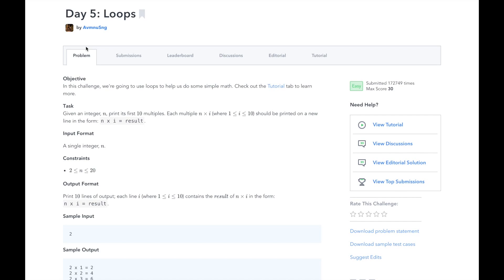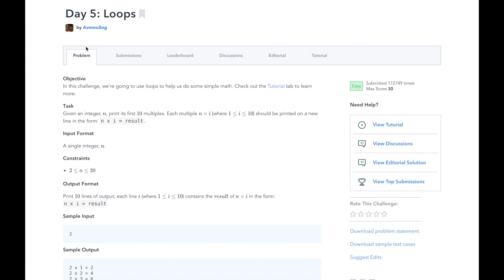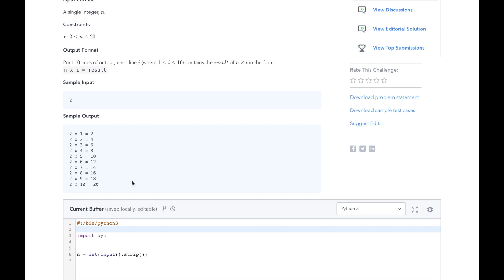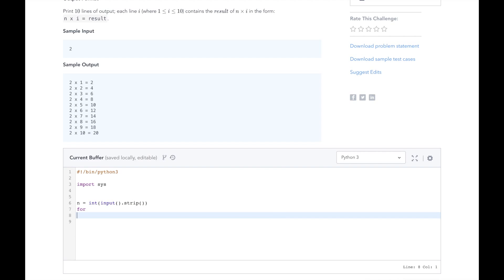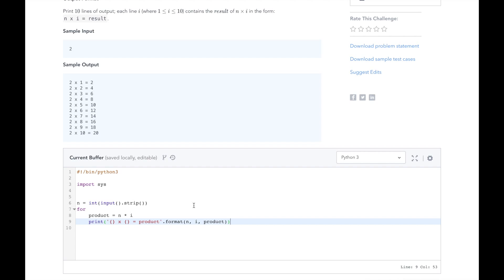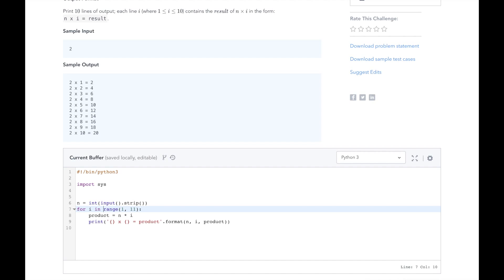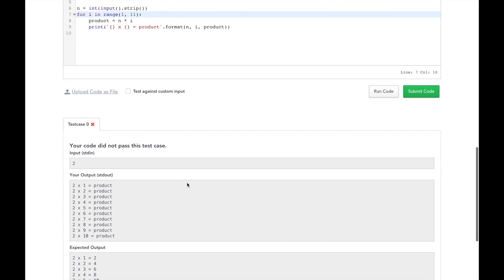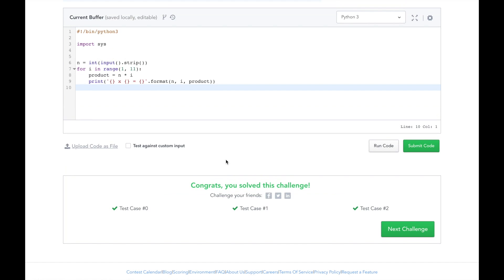HackerRank Day 5: Loops | Python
In Day 5, we will use for loops to do some arithmetic.